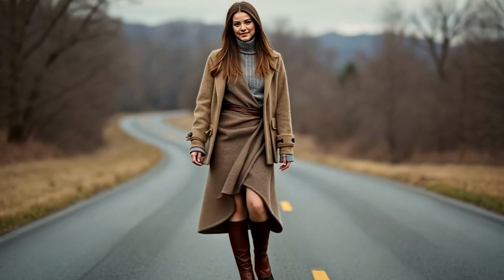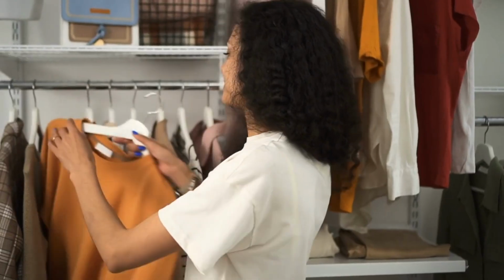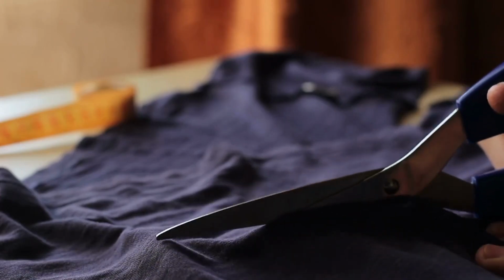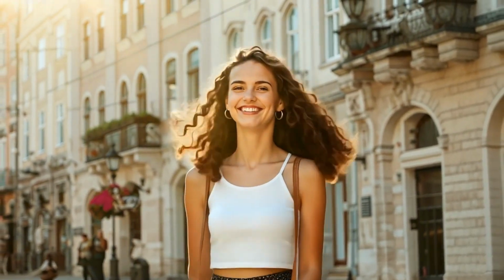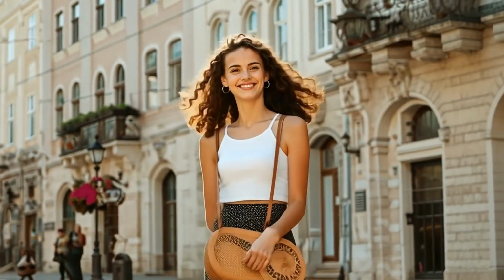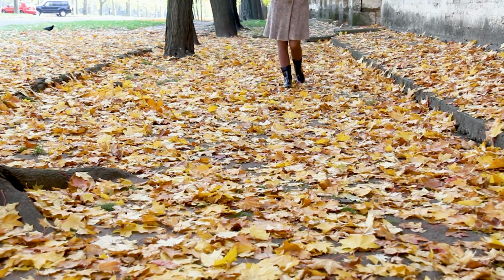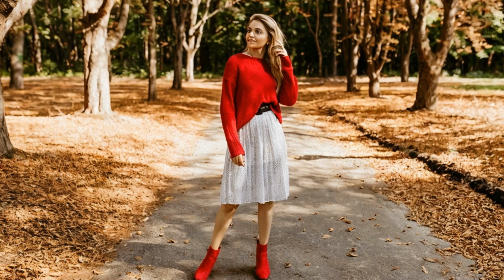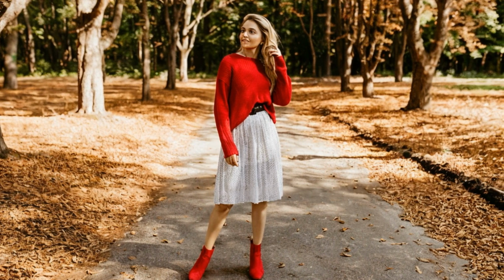Transform an Old Sweater into 3 Chic Skirts! | Cozy DIY Fashion Hacks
Got an old sweater that’s collecting dust? Don’t toss it just yet! In this video, I’ll show you 3 fun and creative ways to transform that sweater into stylish skirts perfect for cooler weather. From a simple sweater skirt to a ruffle hem showstopper, and even a chic wrap skirt, these DIYs are quick, easy, and super cozy. Partner with us at virtualmarketermax.com to create AI-driven videos that elevate your brand's story and connect with a wider audience!